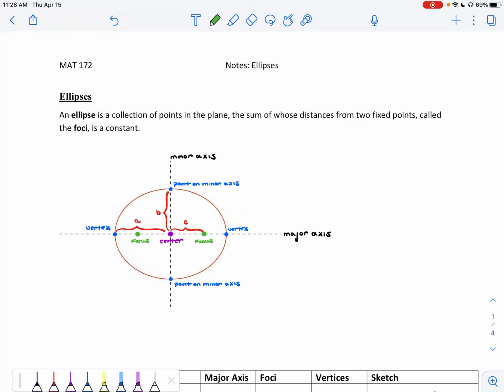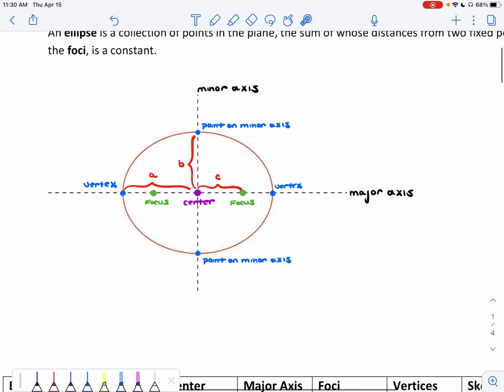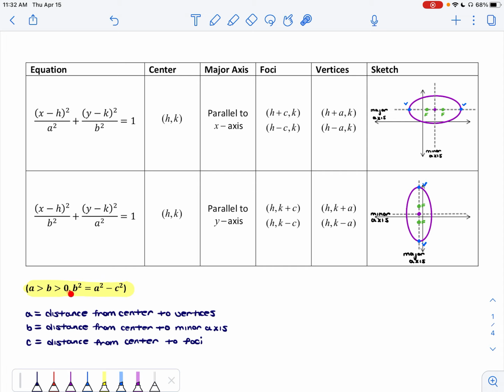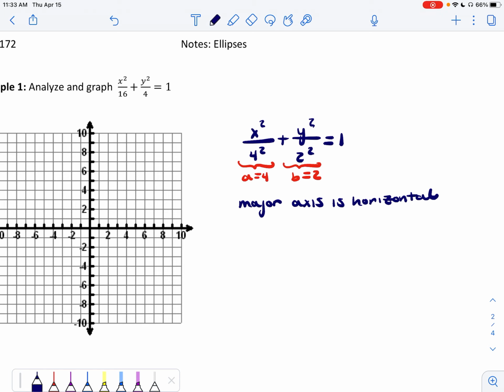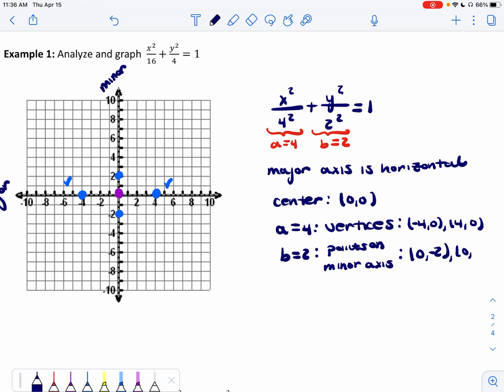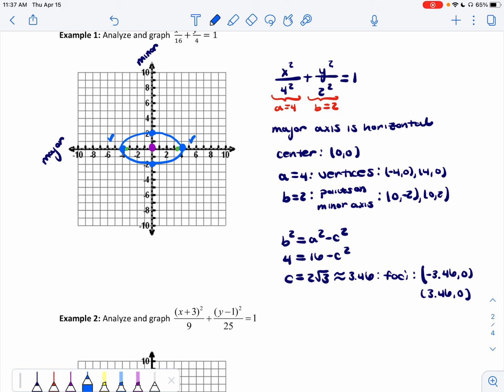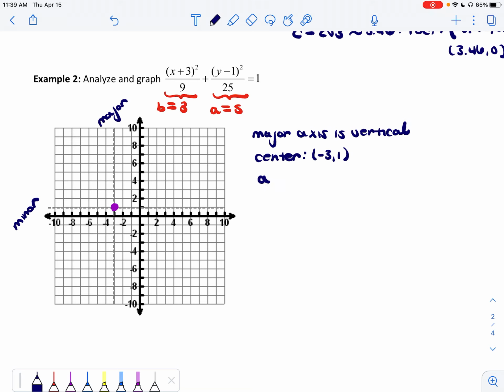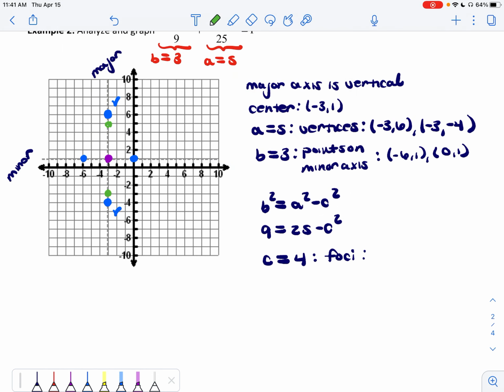Ellipses Part 1